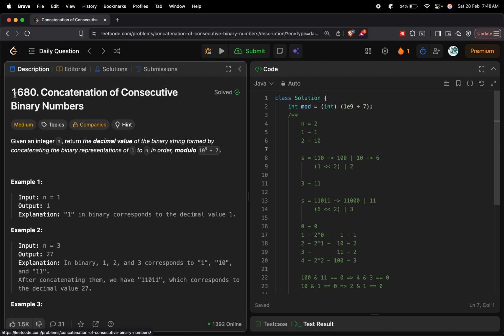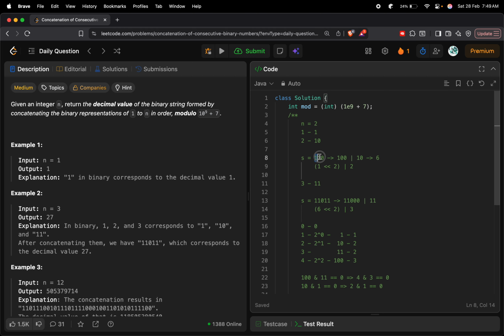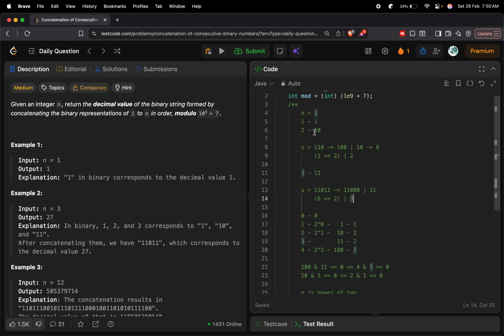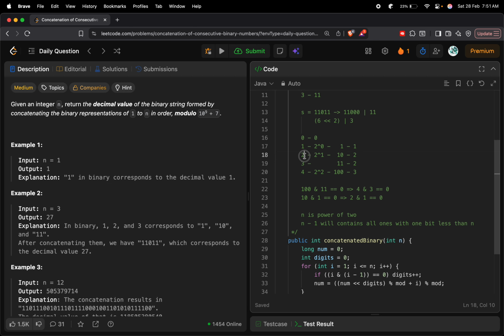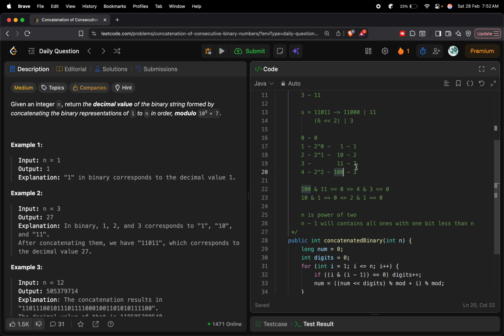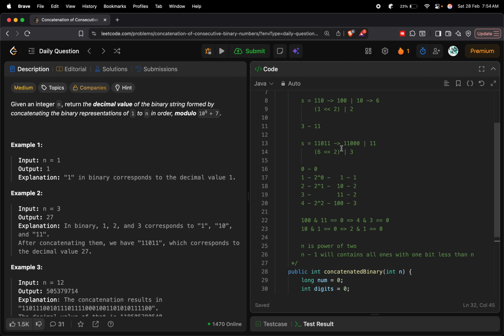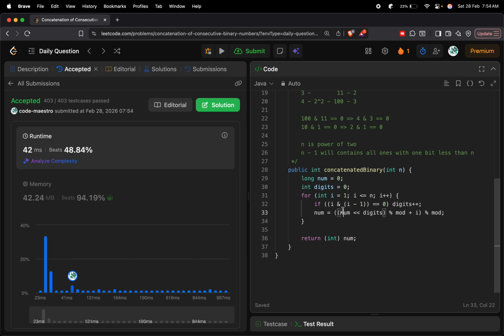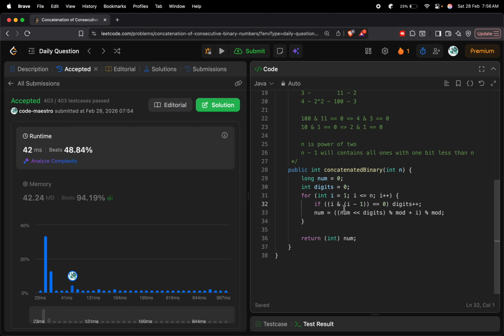Leetcode 1680. Concatenation of Consecutive Binary Numbers